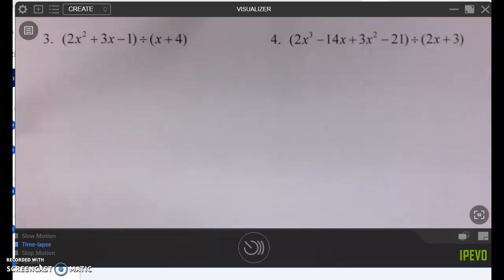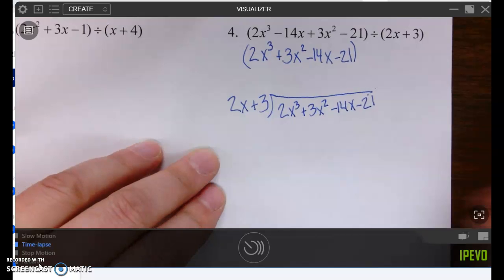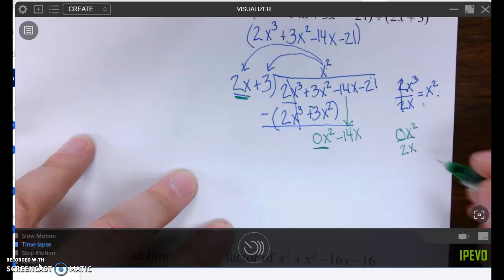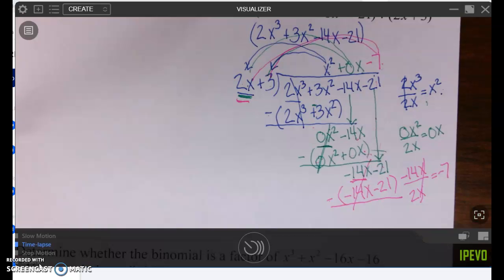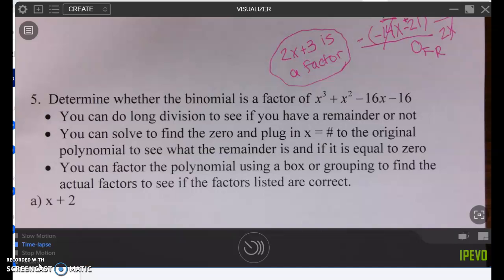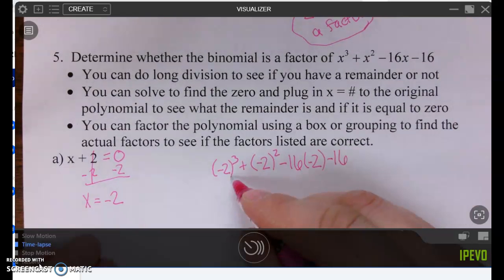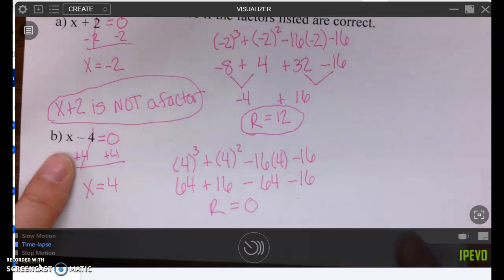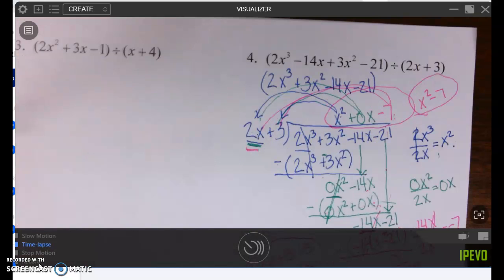5.4 Day 1 Notes examples 4 and 5